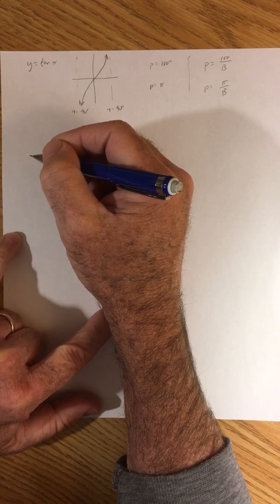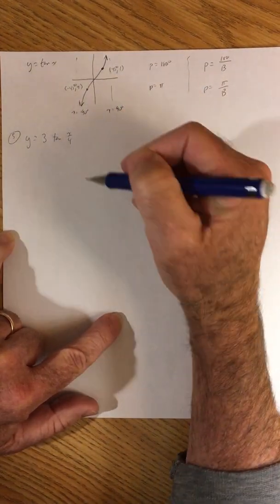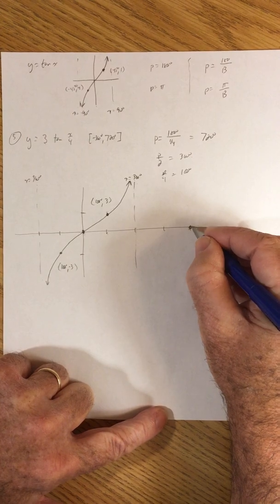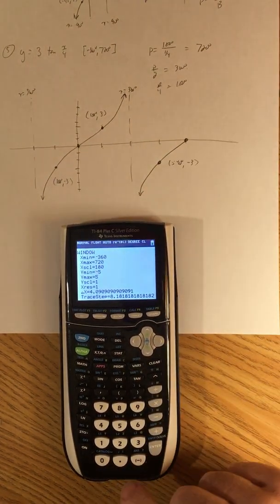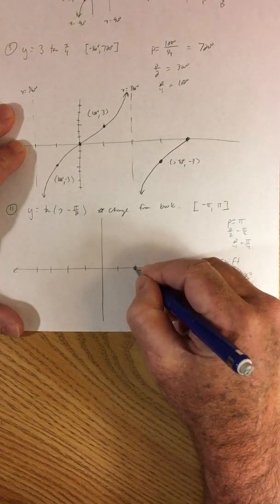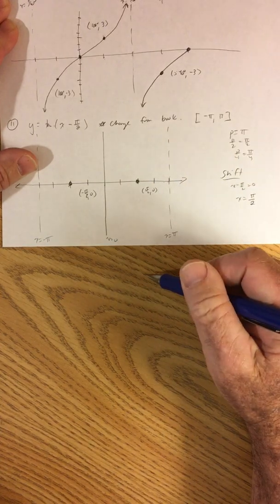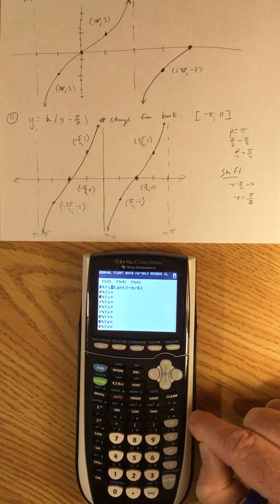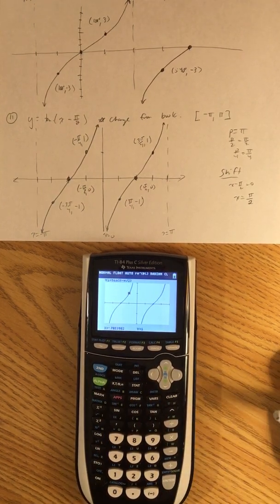Transformations of tangent graphs